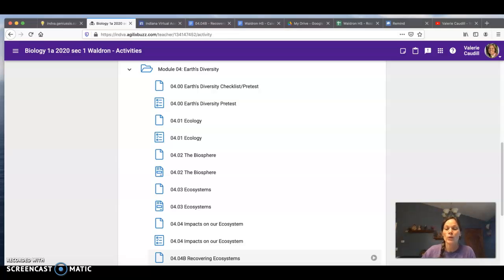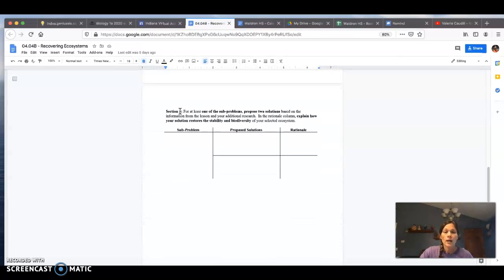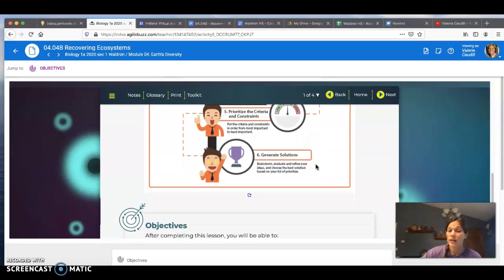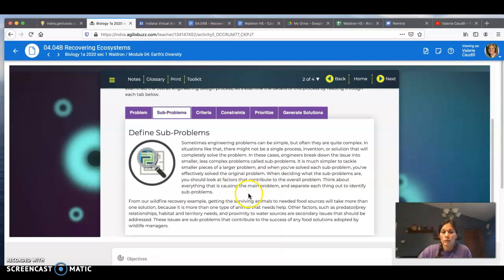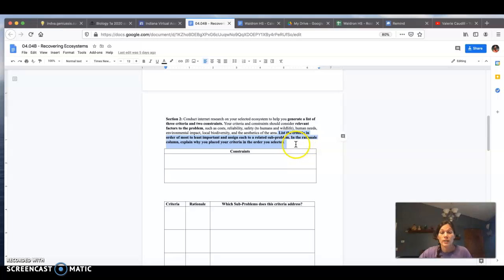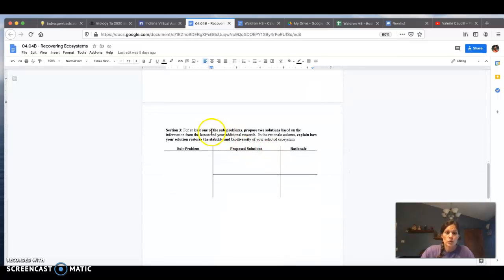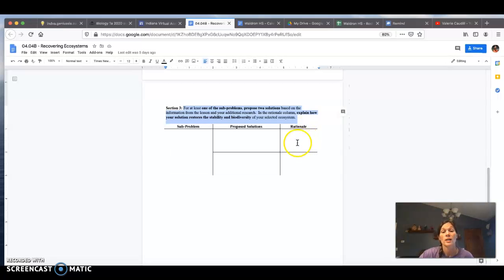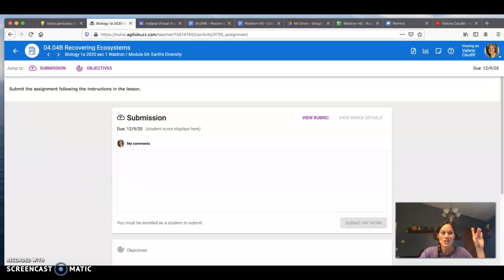Lesson 04.04B - Activity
View this video to walk you through this research project on recovering ecosystems!